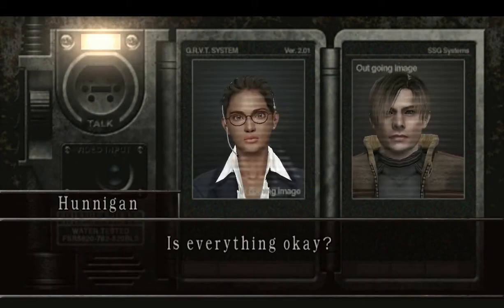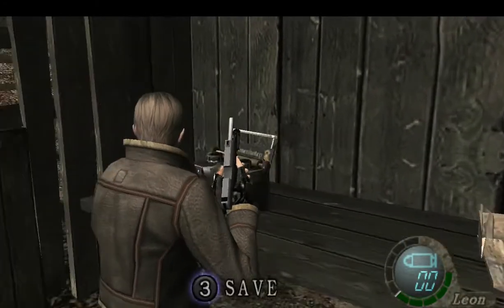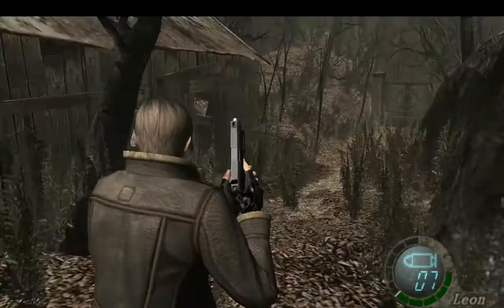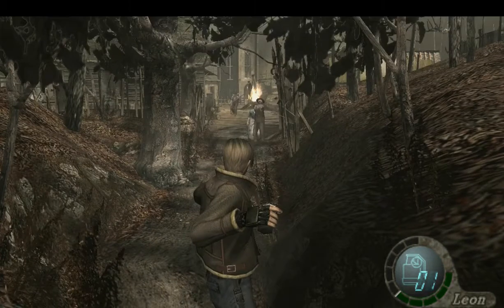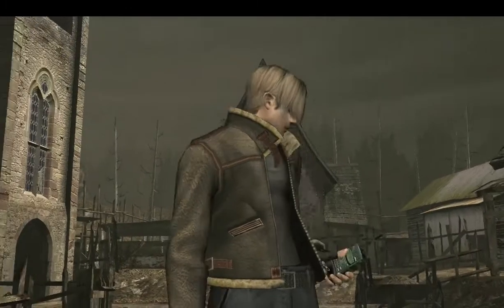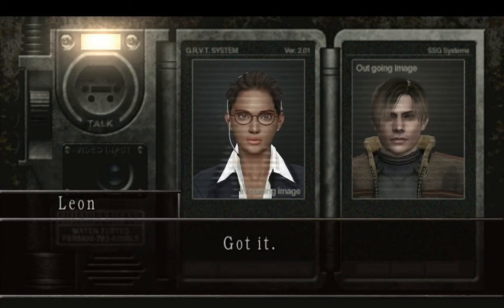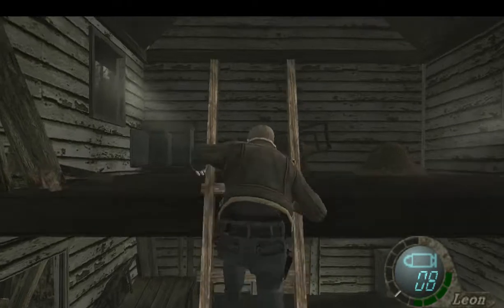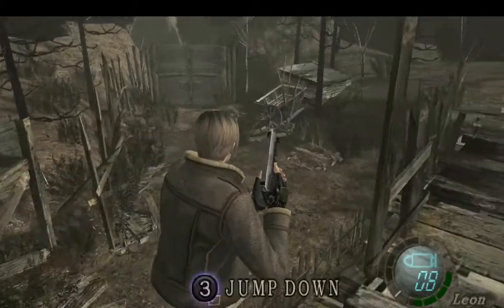Resident Evil 4 - Walkthrough Chapter 1